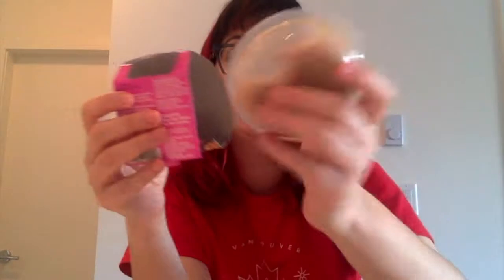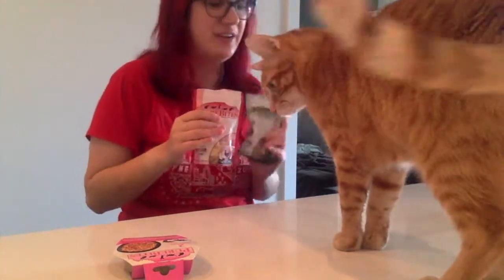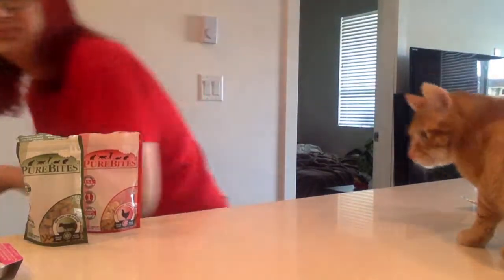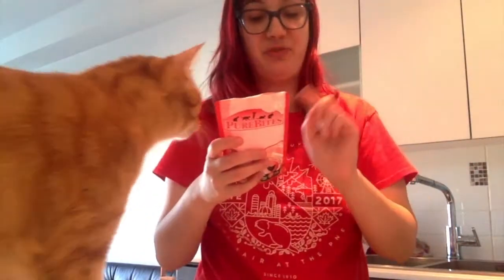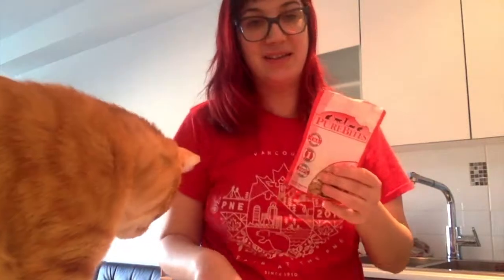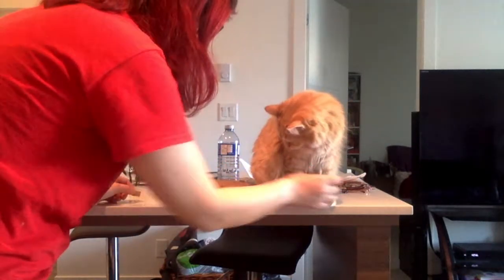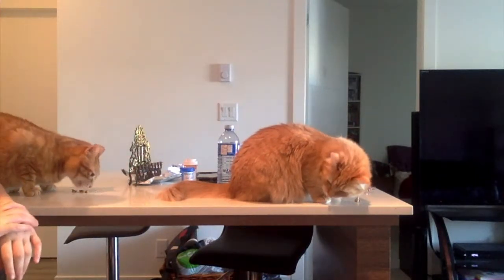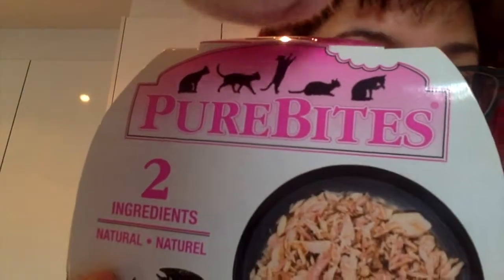Purebites Cat Treats!